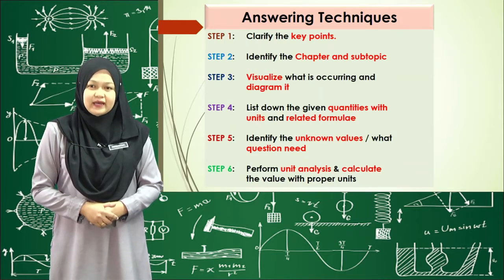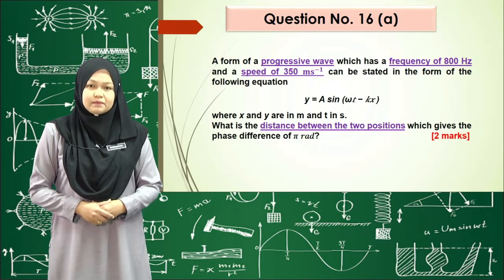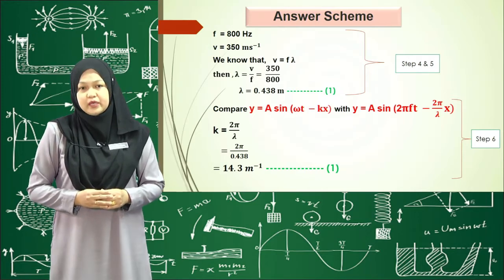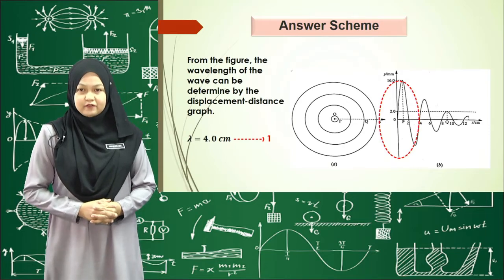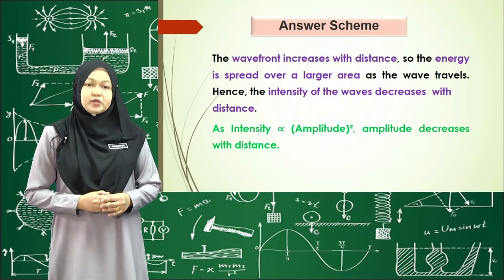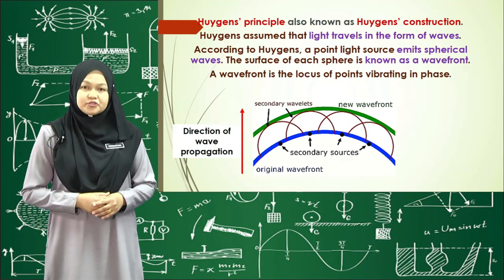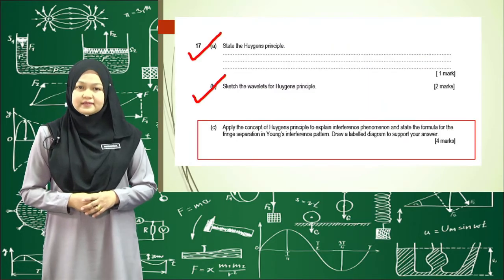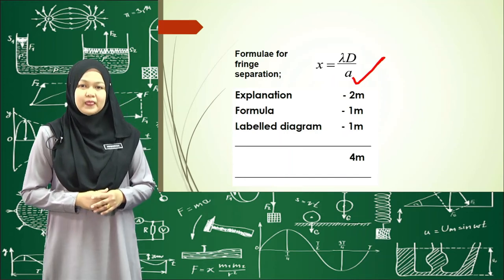STPM - Fizik (Wave Motion - Problem Solving)